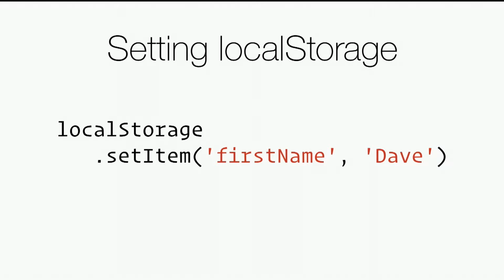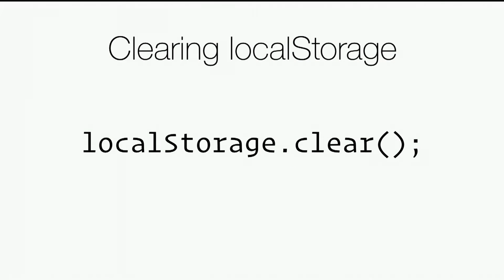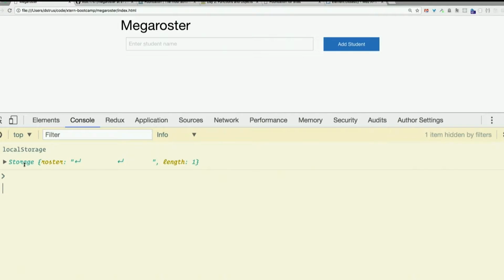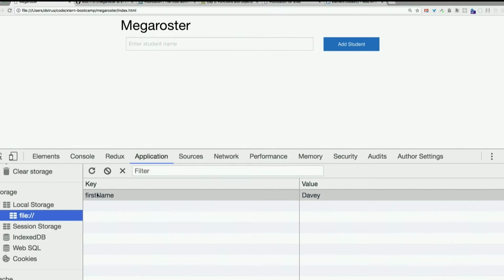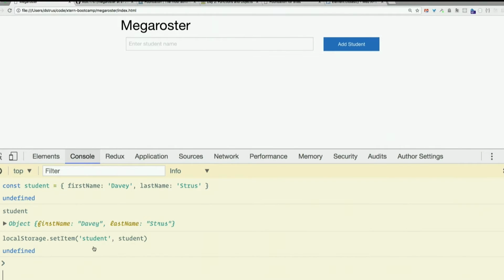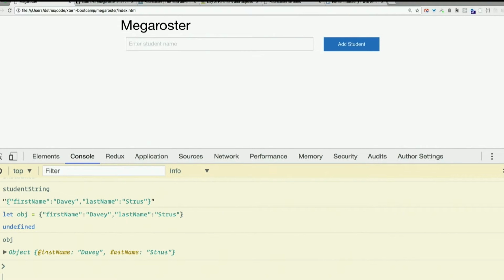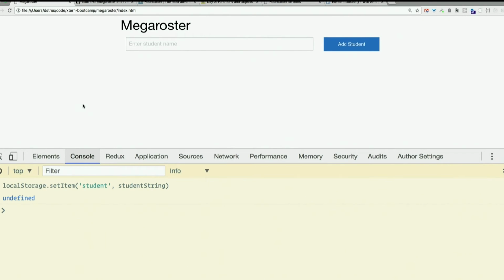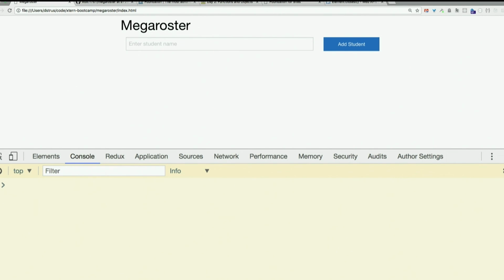Day 04 - Morning, part 1 - XTBC 2017 Session 1